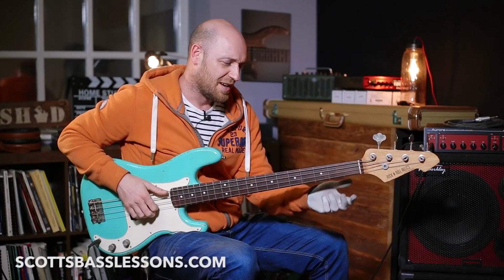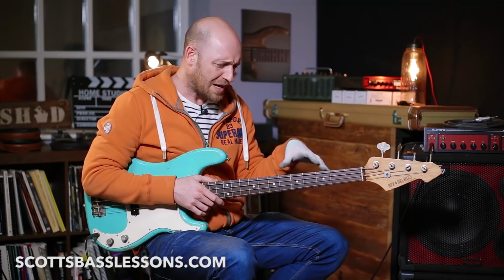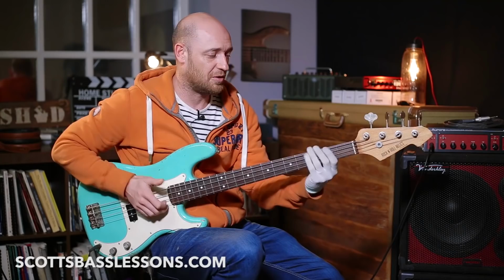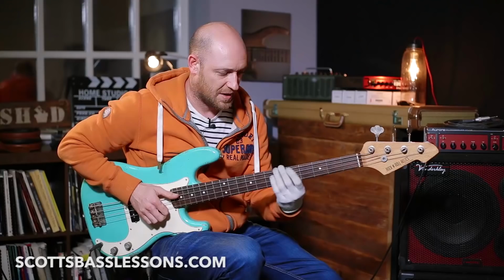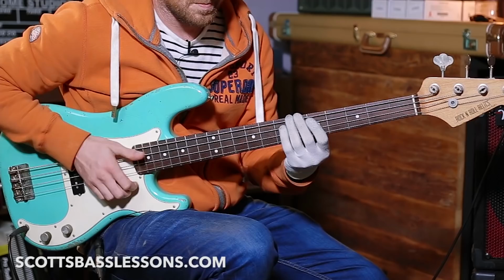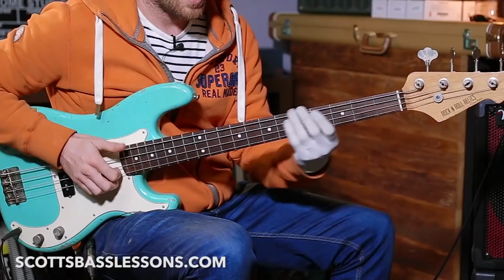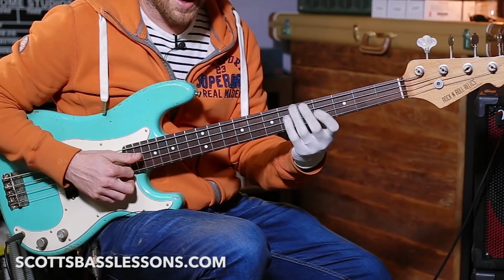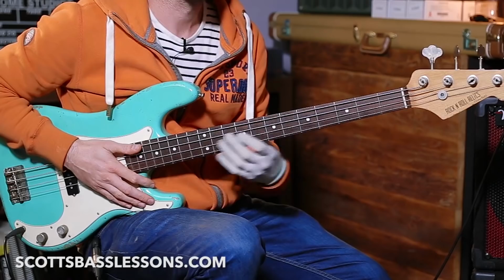Forget Me Nots - Bass Line Analysis & Lesson /// Scott's Bass Lessons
Last Friday I released a riff analysis lesson of one of the best slap riff's of all time... "Hair" by the godfather of funk - Mr Larry Graham...

Well, the response from that lesson was simply off the chart... so, I thought I'd hit you with another EPIC slap riff!

In this lesson you're going to learn the bass line to "Forget Me Nots"... played by the legendary "Ready" Freddie Washington.

Like last week's lesson, this is another iconic slap bass riff and there's so much that can be learned from studying this great groove.

I show you the riff, break it down slowly, and then explain why and how the actual riff works from a harmony perspective so you can take this information and use it in your own slap riffs.

Ready to get your funk on? Let's do this!